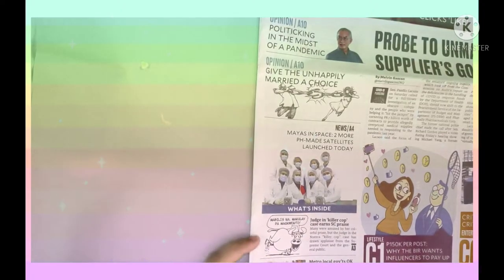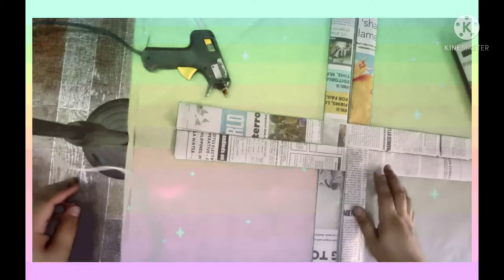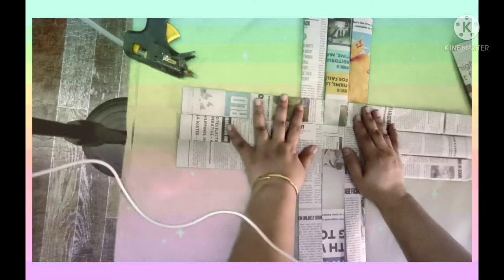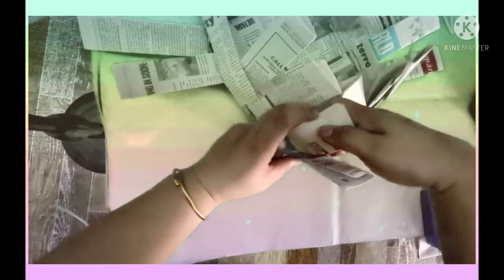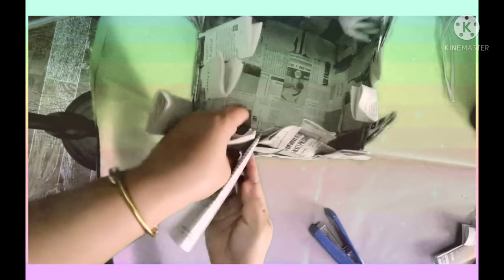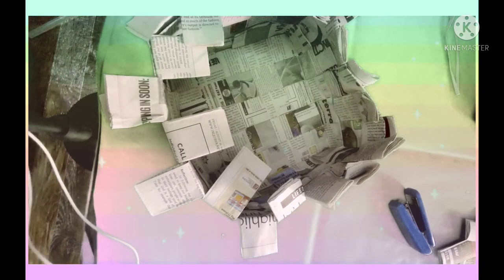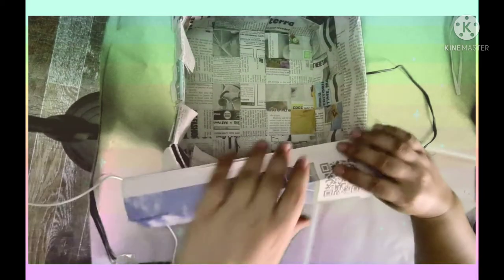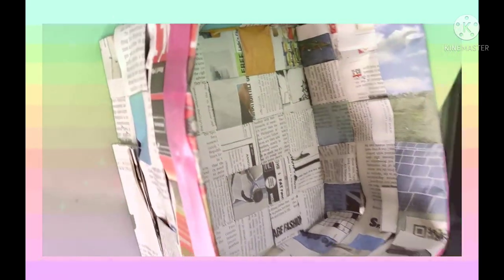DIY Paper Basket | Recycled Project | TLE 7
Easy steps in making your own newspaper basket as a recycled project.